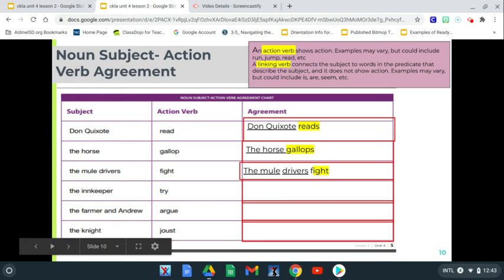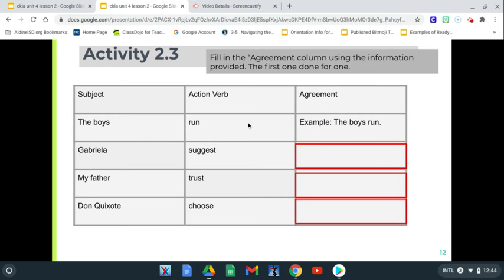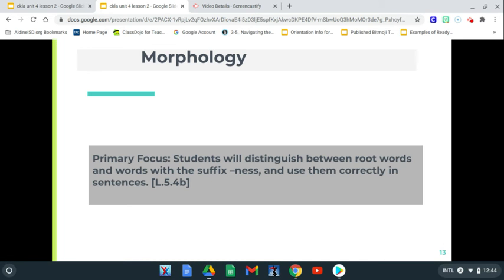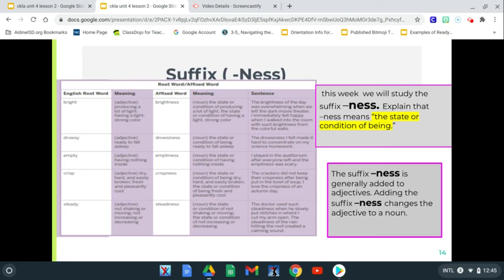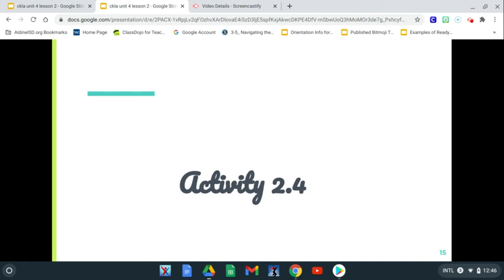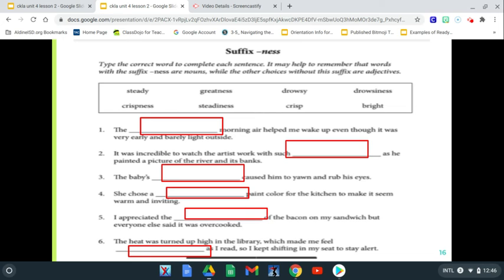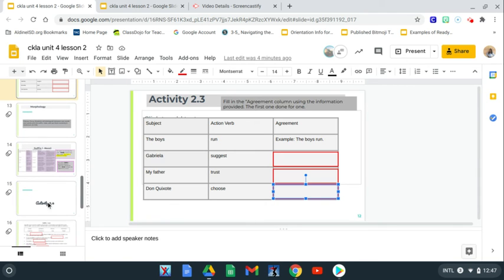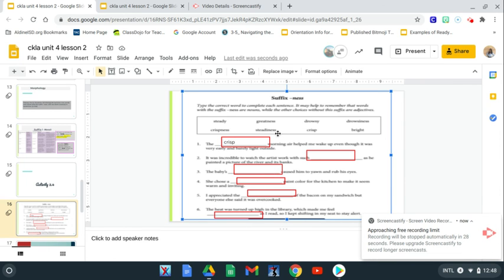Unit 4 Lesson 2 Language(Morphology) Part 2